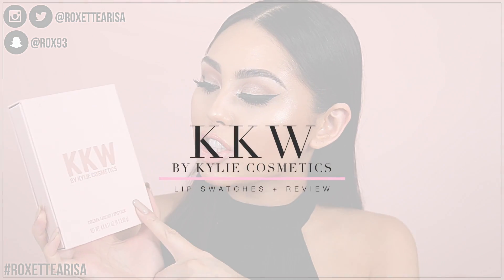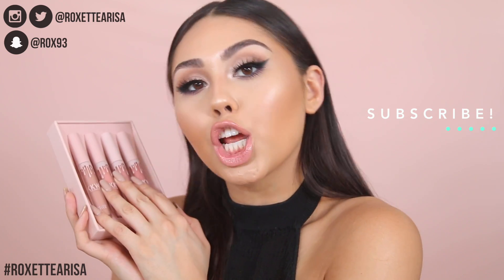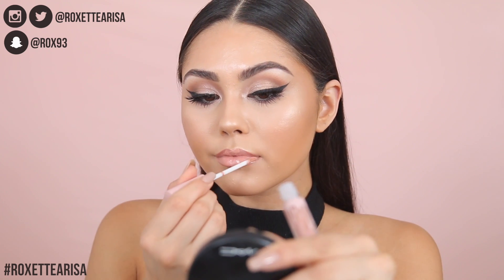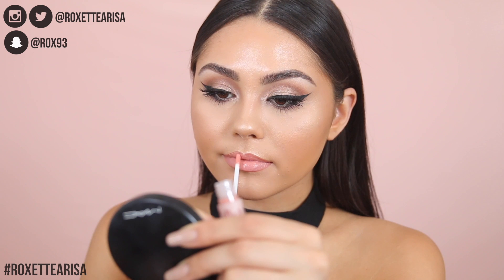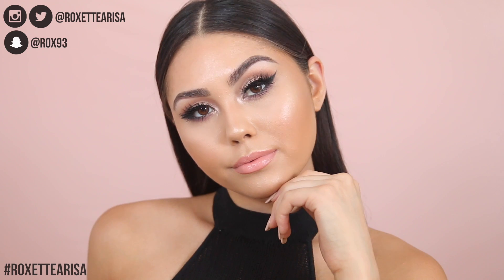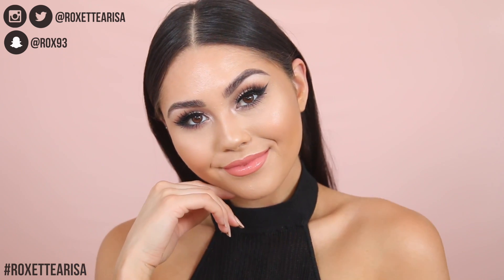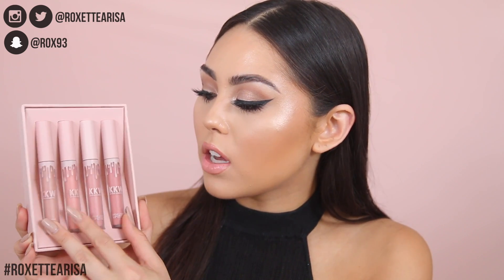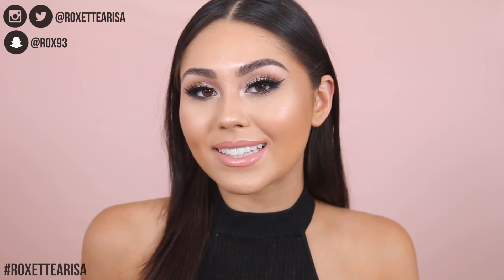Worth it? KKW x KYLIE COSMETICS LIP SWATCHES | Roxette Arisa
KKW x KYLIE LIP SWATCHES + MINI REVIEW | Roxette Arisa

Who else died when Kim Kardashian and Kylie Jenner released that teaser like OMGGGGGAHHHHHHHHH OKURRRRRR I NEEDED THIS LIPPIES IN MY LIFE. So I thought I would make a swatch video for you guys in case you wanted to see what the lippies look like on!! Hope you enjoy xo